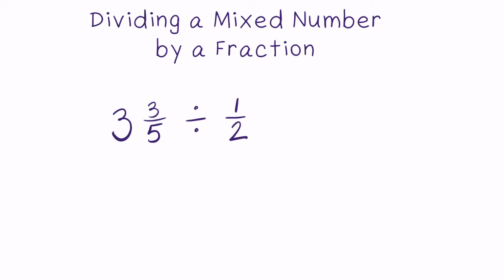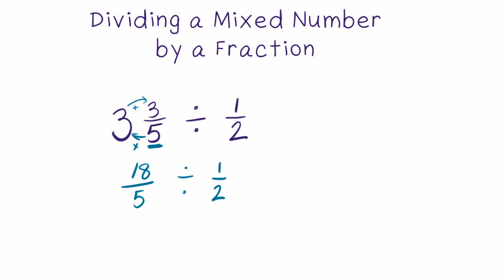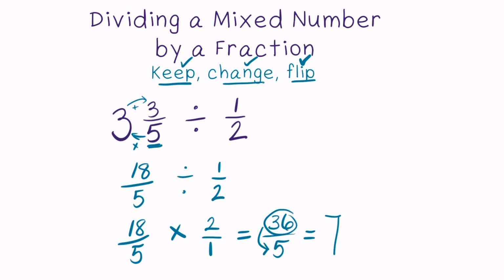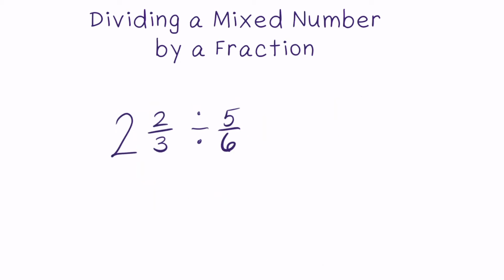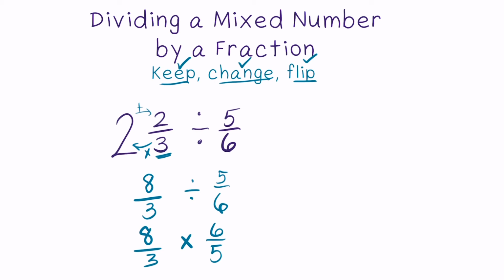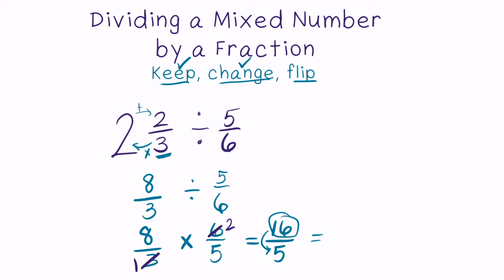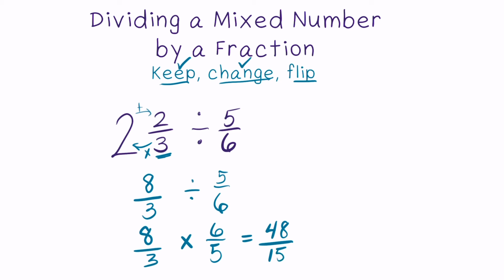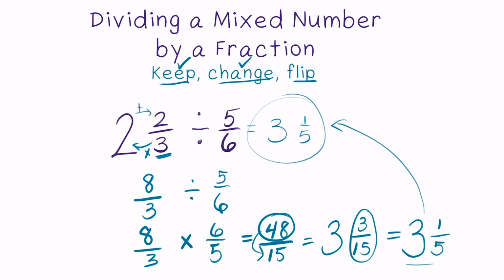Dividing a Mixed Number by a Fraction: dividing fractions review for 5th and 6th graders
How do I divide a mixed number by a fraction? This video will teach you, and review the step-by-step process to convert the mixed number to a fraction greater than one, or an improper fraction, and divide using the “keep, change, flip “ strategy for dividing fractions.

In this video, I will review how to divide fractions (a mixed number by a fraction), using two different examples. We will divide 3 3/5 divided by 1/2, and then 2 2/3 divided by 5/6.

Reviews problems that use concepts related to Common Core Math.